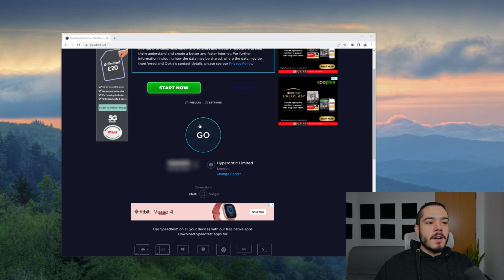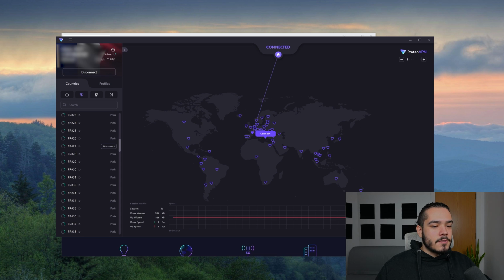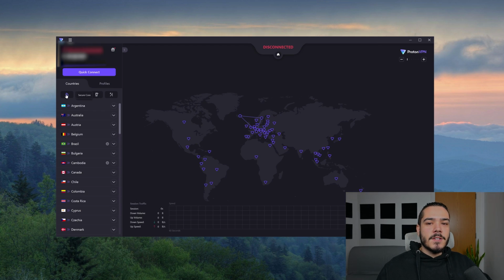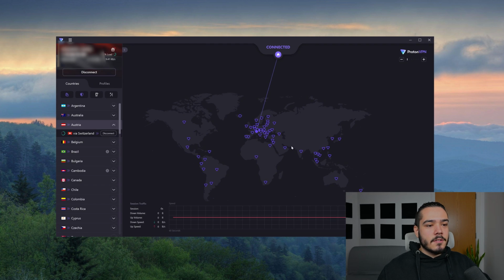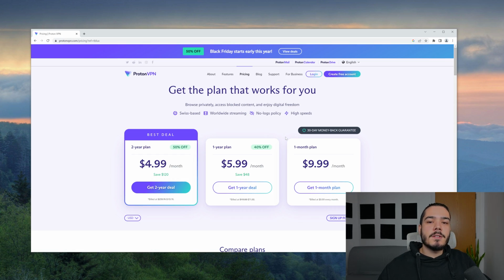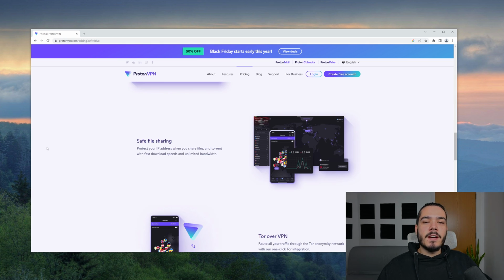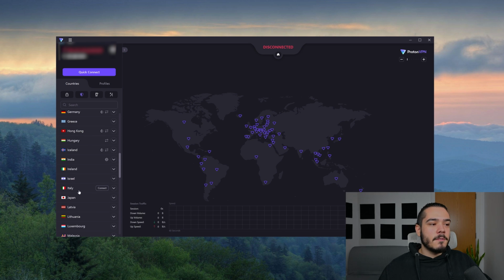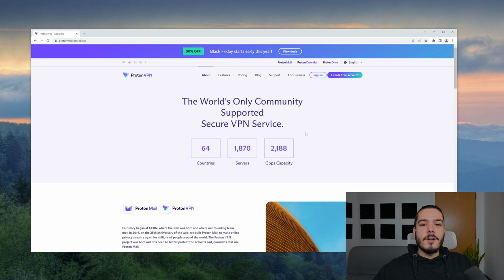Proton VPN Review 2023 | Watch This BEFORE You Buy!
This video I share my ProtonVPN review for 2023.

VPN Prince is viewer supported. This does not influence our opinion, if a product is good we'll tell you, if it's bad you'll also hear about it.

ProtonVPN is a Swiss-based company with a long history of experience in online security. The company has an impressive network of 1,700+ servers across 64 countries. ProtonVPN's Secure Core technology routes traffic through multiple servers before it leaves the network, ensuring high levels of security for users. The service also includes a DNS-based web filter, native apps for major platforms, and support for WireGuard.

ProtonVPN offers both free and paid plans; the paid plans are very reasonably priced and come with significant benefits over the free plan. The paid plans include access to all of ProtonVPN's server locations, while the free plan is limited to just three countries. Paid plans also include P2P support and a higher bandwidth limit. Perhaps most importantly, paid plans provide users with protection against data retention laws and allow them to bypass geo-restrictions.

Overall, ProtonVPN is an excellent VPN service that is highly secure, reasonably priced, and easy to use. Its Secure Core technology ensures that users' data is safe even if their VPN connection is compromised, while its wide range of features makes it a great choice for anyone looking for a VPN service.

00:00 Intro
00:09 Discounts for ProtonVPN
00:27 ProtonVPN Speed Test
1:43 ProtonVPN Secure Core Technology
2:38 ProtonVPN Kill Switch
3:06 How much does ProtonVPN cost?
3:32 Is ProtonVPN free?
4:00 Can you use ProtonVPN for torrenting?
4:20 Can you use ProtonVPN for streaming?
4:41 Does ProtonVPN store logs?
5:06 Does ProtonVPN work in restricted countries? (China, Turkey, Russia)
5:30 Outro